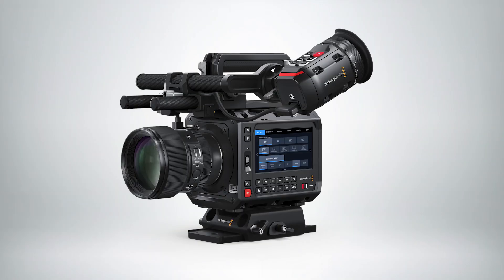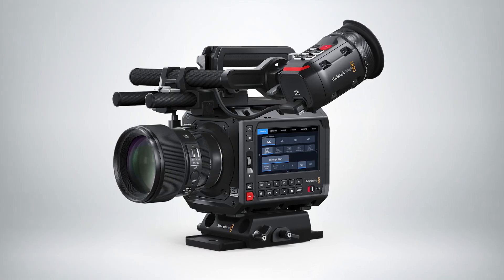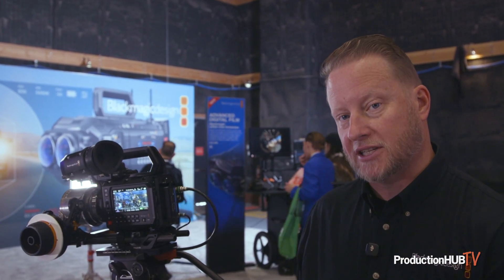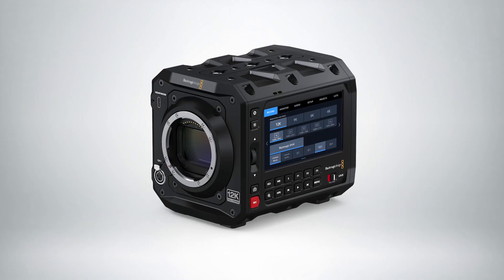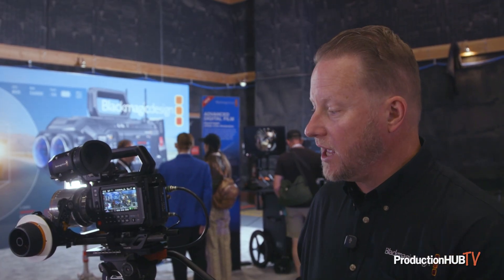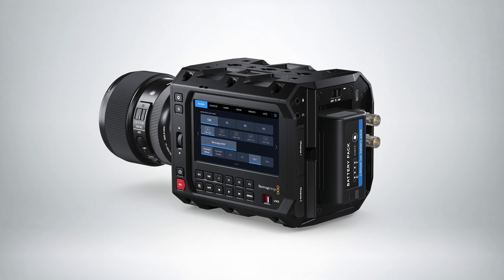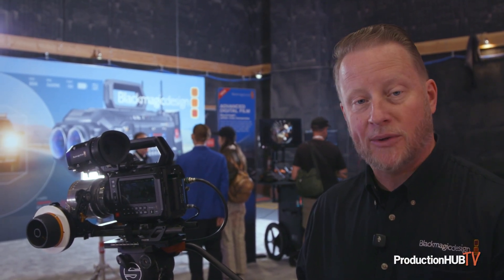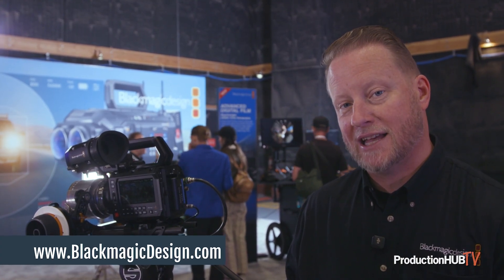Blackmagic Design Debuts Blackmagic PYXIS 12K at Cine Gear LA 2025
An interview from the 2025 Cine Gear Expo in Los Angeles with Dan May at the Blackmagic Design Booth. At NAB 2025, Blackmagic Design announced the Blackmagic PYXIS 12K, a new digital film camera that features a revolutionary 12K RGBW sensor in the versatile PYXIS camera design! This new model features the same sensor as URSA Cine 12K LF with a massive 16 stops of dynamic range along with dual CFexpress media recorders, 10G Ethernet and Blackmagic Cloud global sync, all in a customizable body. Blackmagic PYXIS 12K is available in three models, with customers able to choose between L-Mount, PL or Locking EF lens mounts.

Blackmagic PYXIS models feature a large full frame sensor with a native resolution of 6048 x 4032 or a massive 12288 x 8040. That's almost three times larger than a Super 35 sensor and lets customers shoot with a shallow depth of field or use anamorphic lenses uncropped for a true cinematic look. Whether users are shooting in bright light or in almost no light at all, the massive dynamic range with high performance sensor provides stunning low noise images in all lighting conditions. Plus, PYXIS lets customers shoot up to 112 fps on the PYXIS 12K. This amazing sensor combined with Blackmagic color science gives customers the same quality as the most expensive digital cinema cameras.

Blackmagic PYXIS models can shoot in all standard resolutions and frame rates from HD up to DCI 4K, 6K, 8K and even 12K. Blackmagic PYXIS 12K features a multi scale sensor with that lets customers shoot in 12K, 8K or 4K at the full sensor size. Shoot up to 40 fps at 12288 x 8040 3:2 open gate or 60 fps at 12288 x 5112 2.4:1 and 112 fps at 4096 x 2160 4K. With the 6K model, customers can shoot up to 36 fps at 6048 x 4032 3:2 open gate or 60 fps at 4096 x 2160 4K DCI.

Blackmagic PYXIS records in Blackmagic RAW to preserve control of detail, exposure and color during post production. It also records HD H.264 proxies in real time making it easy to share media around the world in minutes. This means their images always maintain unprecedented resolution and quality for color, keying, compositing, reframing, stabilization and tracking in HD, 4K, 6K, 8K or even a massive 12K.

The Blackmagic PYXIS features two built in CFexpress card recorders, and a USB-C expansion port for recording direct to external flash media disks or an SSD. CFexpress media are more durable and faster than even older media so are perfect for recording full resolution, 12-bit Blackmagic RAW files. Plus, with dual CFexpress slots, customers can keep recording because they can hot swap full cards without stopping.

Blackmagic PYXIS records an HD proxy in H.264 in addition to the camera original media. The small proxy file can upload to Blackmagic Cloud in seconds, even as the camera’s recording, so their media is available back at the studio in real time. The ability to transfer media directly into the DaVinci Resolve media bin as editors are working is revolutionary and has never before been possible. Any editor working anywhere in the world will get the shots.

Also recently released, DaVinci Resolve 20 (free, Studio version $295; public beta available now from Blackmagic Design’s website): A major new update which adds over 100 new features and AI tools such as AI IntelliScript, AI Animated Subtitles, AI Multicam SmartSwitch and AI Audio Assistant, as well as keyframe editing, voice over palettes, multi layer compositing tools, new optical flow vector tools and major updates to Magic Mask and depth map.